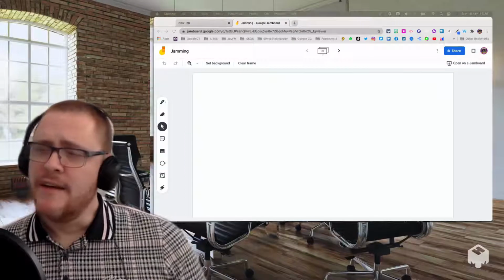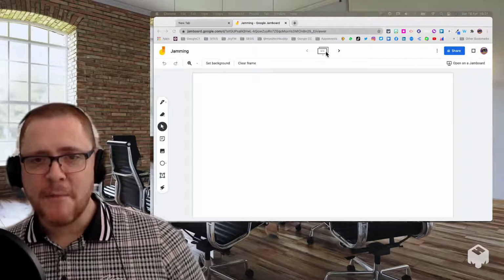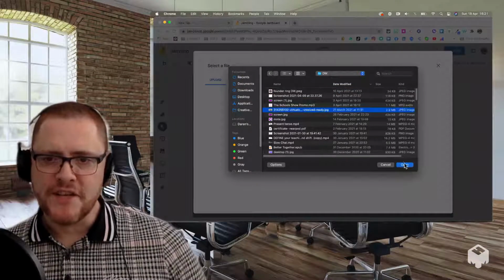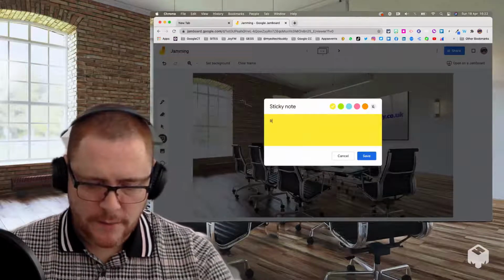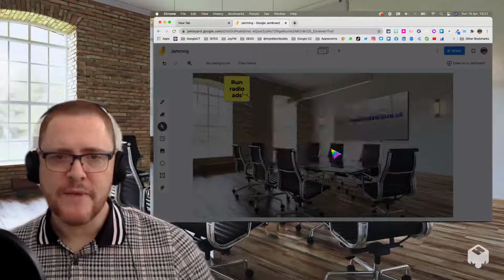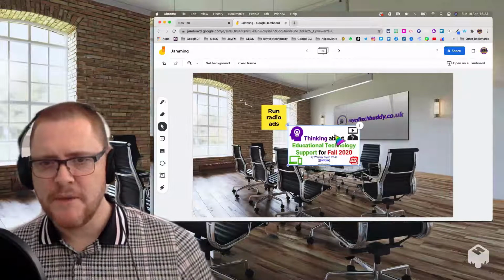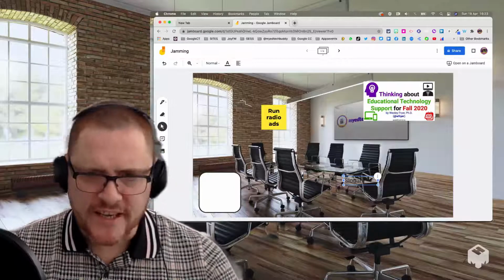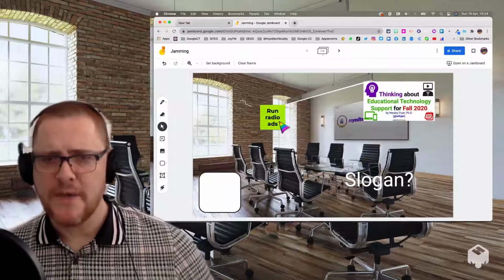Student Edition: Jams